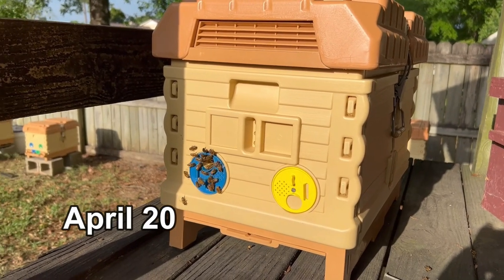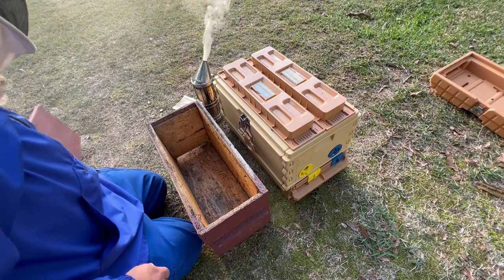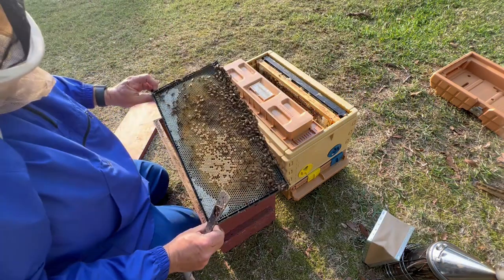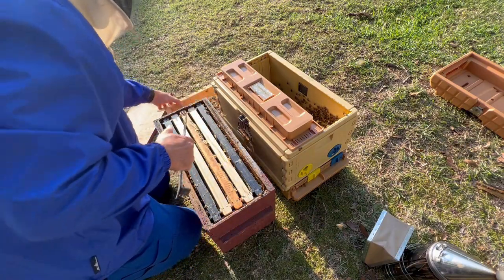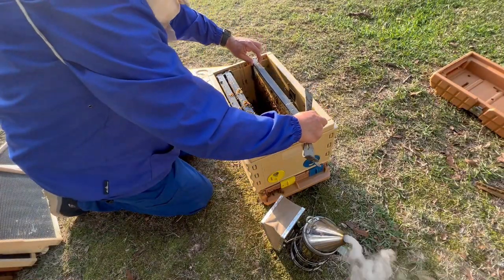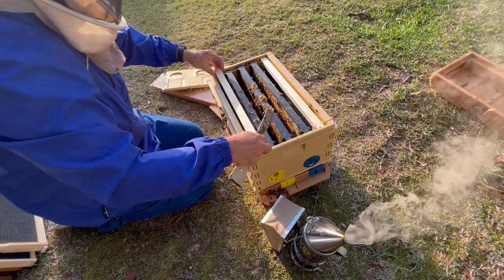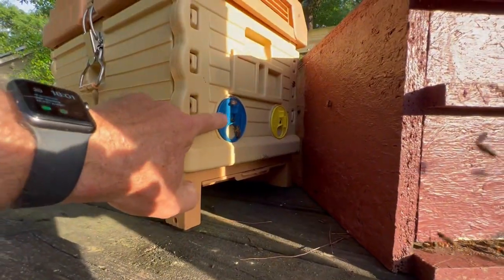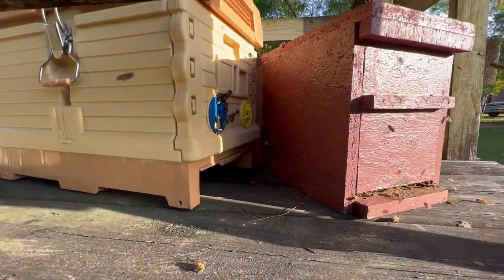2 COLONIES of BEES in 1 APIMAYE Hive | THEY NEED SPACE!!!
This is one way I decided to use the 7 frame APIMAYE NUC. Wasn't even sure these bees would survive but they did and needed more space. This is how I addressed the situation.